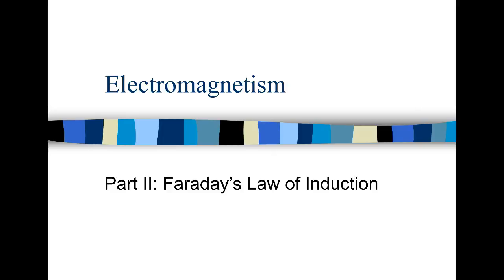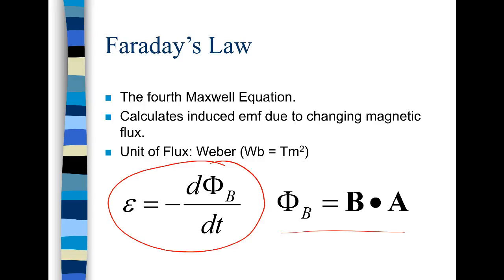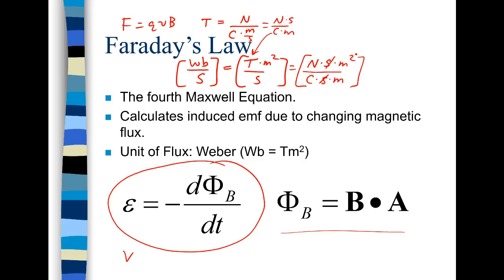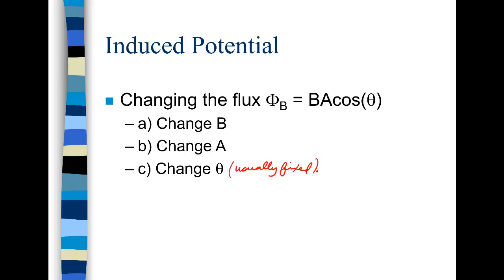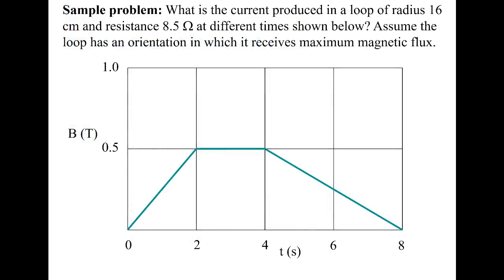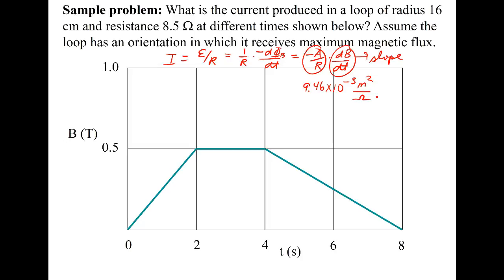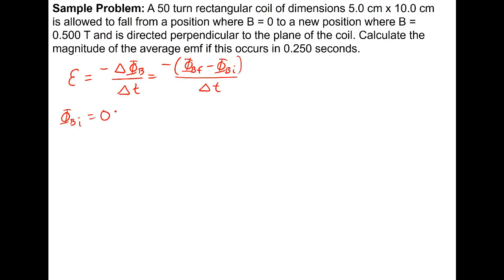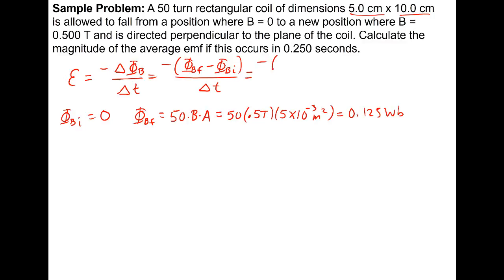Electromagnetism Part II: Faraday's Law